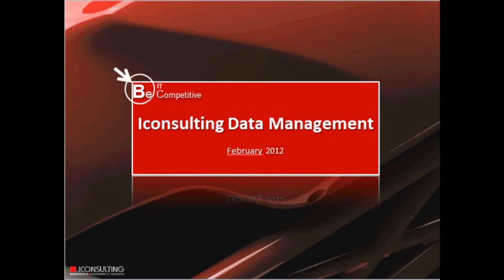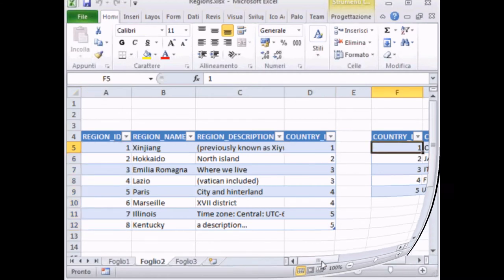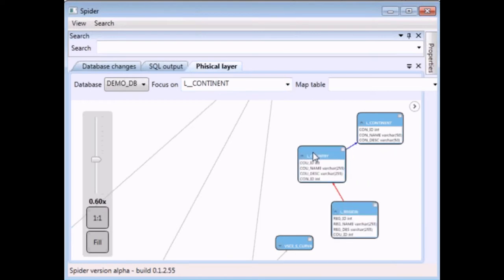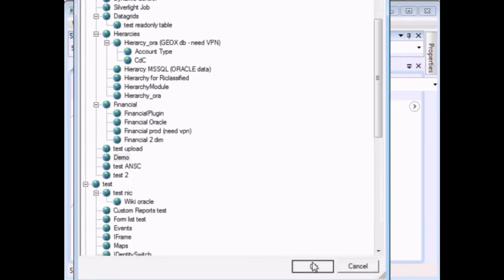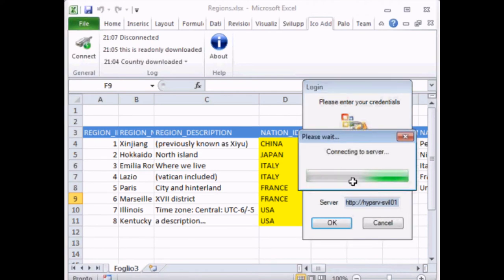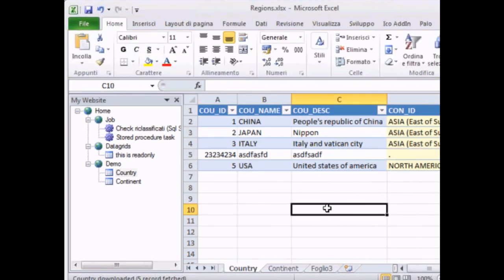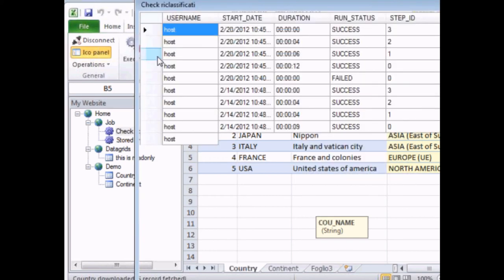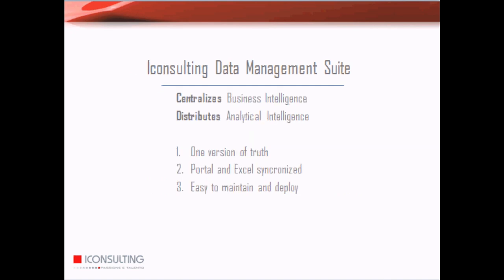Iconsulting Data Management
Managing table just the way you think.

Analytic Master Data Management

The MDM application (Master Data Management) designed by ICONSULTING and based on his professional experience, aims to provide a single centralized web tool to easily absolve Access/Excel functionalities and manage enterprise data warehouse portion dedicated to safely store, in a centralized and shared repository all enterprise information enrichment.